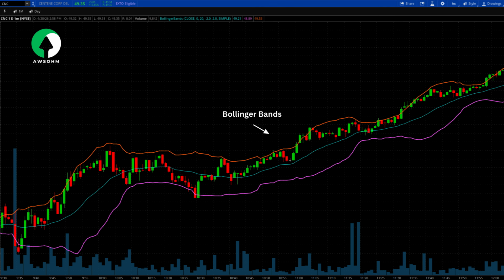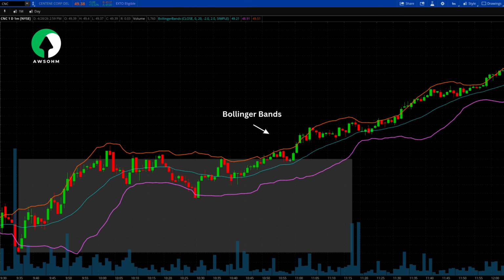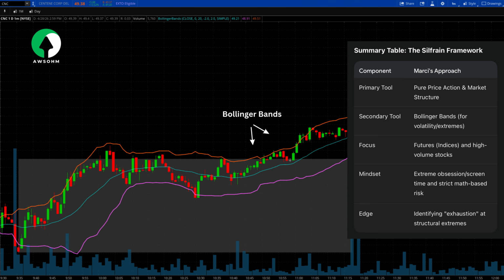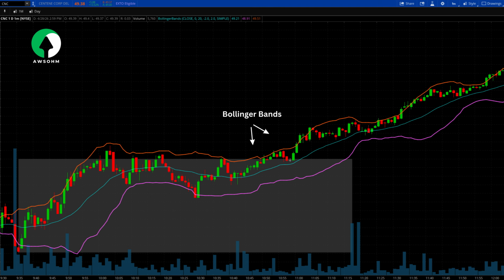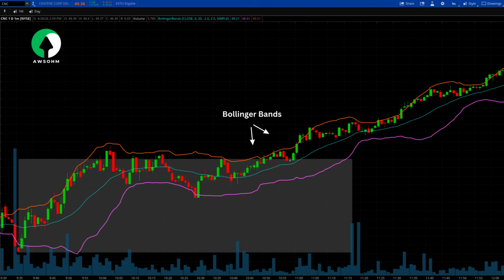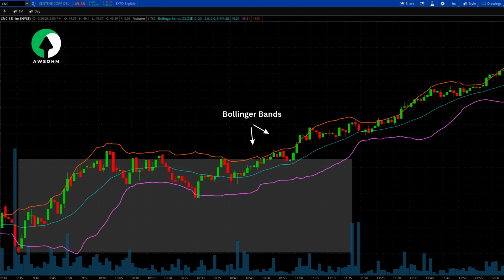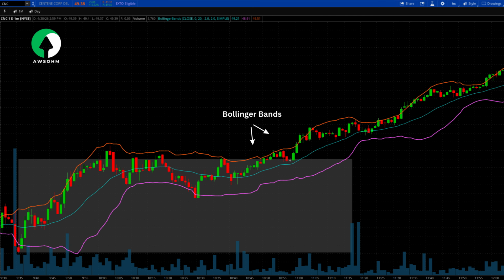Marci Silfrain Verified +200% Return Day Trading Strategy (Step-by-Step)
0:00 Marci Silfrain rose to prominence after a stellar performance in the Robbins World Cup Trading Championship, where she achieved a verified return of over 200% (peak near 320%). Her approach is widely respected because she focuses on market structure and mechanical simplicity rather than "black box" indicators or complex retail theories.
Her strategy is built on several key pillars:
1. Market Structure & Trend Foundation
Marci views Market Structure as the primary source of truth. She emphasizes that trends are simply a series of higher highs and higher lows (for uptrends) or lower highs and lower lows (for downtrends).
• Trend Integrity: She looks for clear structural breaks to signal trend changes. If the structure is intact, she remains with the trend.
• The "Chart Staring" Philosophy: She is a vocal advocate for screen time. She believes that by watching price move for thousands of hours, a trader develops an intuitive sense for when a top or bottom is forming based on how price reacts at key levels.
2. Bollinger Band Utilization
While she advocates for clean charts, Marci uses Bollinger Bands as a specific tool to gauge market extremes and volatility:
• Mean Reversion: She looks for instances where price stretches too far outside the bands, suggesting a move back to the "mean" (middle moving average) is likely.
• Volatility Squeezes: Similar to the TTM Squeeze concepts, she watches for the bands to tighten, indicating an impending breakout.
• Trend Strength: She observes if price "walks the bands" (stays pinned to the outer band), which confirms a strong, healthy trend rather than an exhaustion point.
3. Key Playbooks & Patterns
Marci uses a few repeatable frameworks depending on the market environment:
• Measured Move Strategy: She identifies small pullbacks within a larger trend and measures the distance of the previous impulse leg to predict the next target.
• Break & Retest: A classic setup where she waits for price to break a major level, then looks for a confirmation candle (showing buyers or sellers have regained control) during the retest of that level.

4:49 4. Mathematical Risk Management
Perhaps the most critical part of her strategy is her mindset toward loss:
• Plan to Lose: She famously states that traders should enter every trade "planning to lose the next 20 in a row." If your position sizing doesn't allow for that, you are over-leveraged.
• Probability Over Prediction: She treats trading as a math game. She doesn't try to "predict" where price will go; she assigns a probability to a setup and relies on a positive expectancy over a large sample of trades.

6:05 To understand market structure at a professional level, you have to look past the candles and see the "bones" of the price movement. It is the framework that tells you whether the buyers or sellers are currently in control and, more importantly, when that control is shifting.
1. The Core Components: Swing Points
Market structure is defined by Swing Highs (SH) and Swing Lows (SL). These points act as the "anchor" for your analysis.
• Bullish Structure: Characterized by a sequence of Higher Highs (HH) and Higher Lows (HL). As long as price continues to make new highs and the previous lows remain untouched, the structure is intact.
• Bearish Structure: Characterized by Lower Highs (LH) and Lower Lows (LL). The trend is confirmed as long as the previous highs are not breached.
• Sideways (Consolidation): When price fails to make a new high or a new low, effectively "trapped" between two horizontal levels.

9:45 The foundation of any trend isn't just a diagonal line on a chart; it is a psychological and mathematical battle between supply and demand. Understanding the "foundation" means identifying when a trend has the strength to continue versus when it is merely "exhausted" and ready to snap back.
Here is a breakdown of the core mechanics that make up a trend foundation.
1. The Three Phases of a Trend
Drawing from Dow Theory, every foundational trend moves through three distinct phases of participation:
• Accumulation Phase: This is the base. Informed "smart money" begins entering positions while the general public is still bearish or disinterested. Price action is usually sideways or choppy here. • Public Participation: This is the "meat" of the trend.